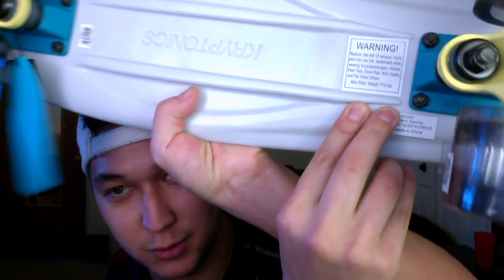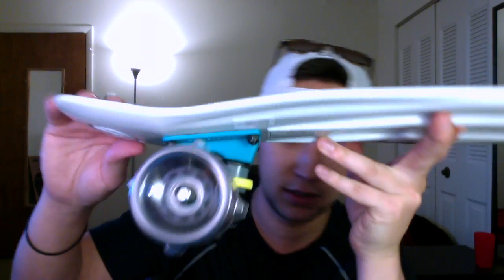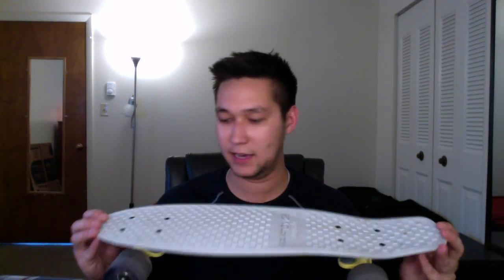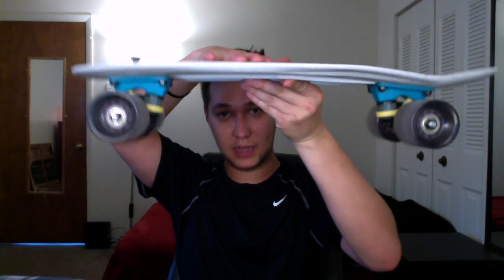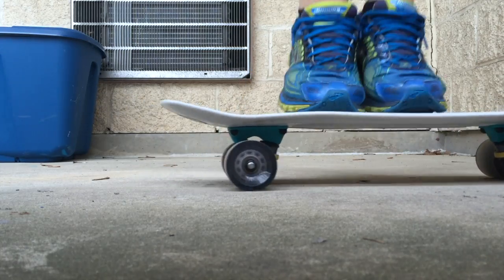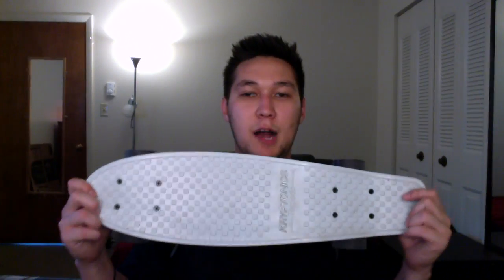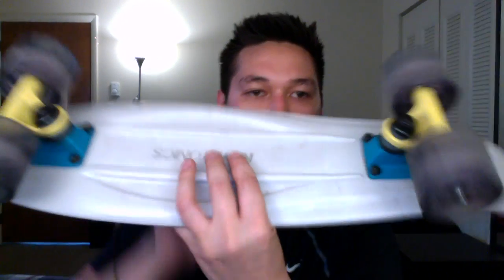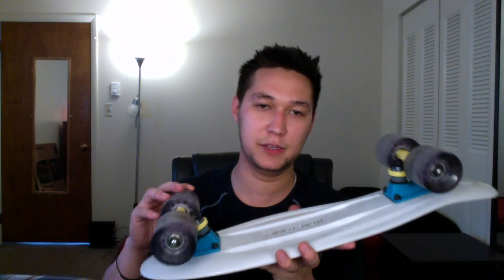Walmart Penny Board - Is it any good?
Review of the Penny Skateboard competitor, the Kryptonics Torpedo 22.5 inch skateboard.